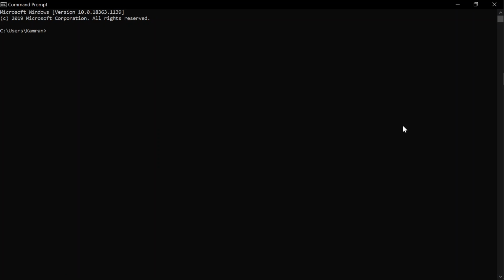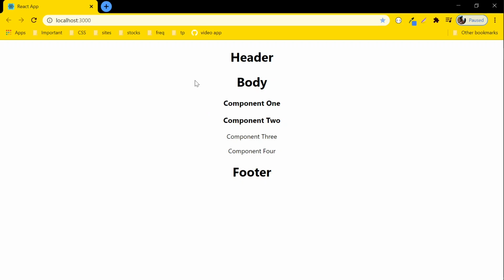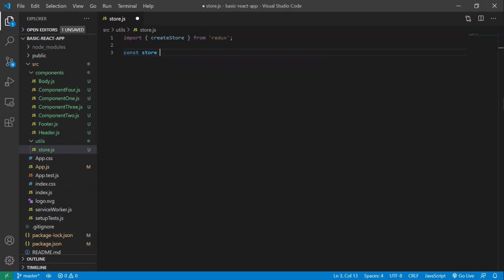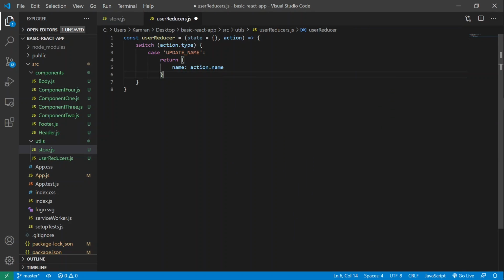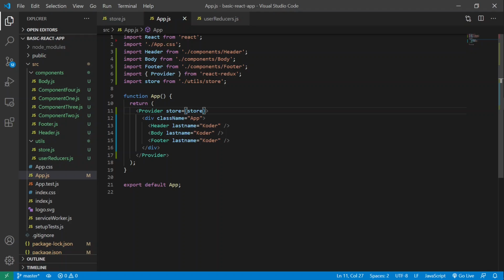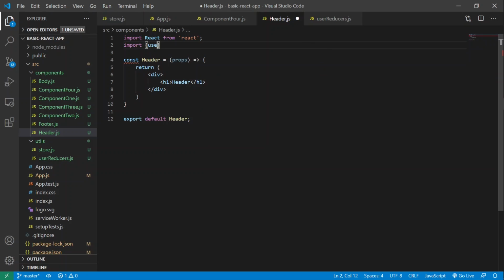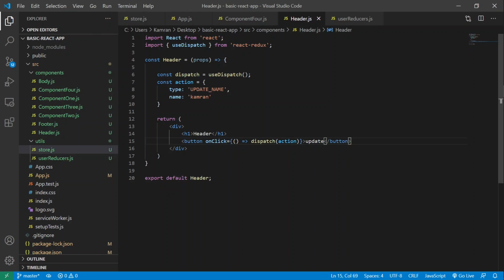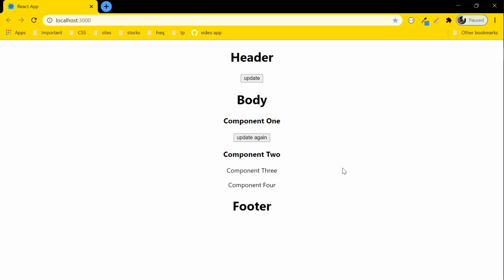React JS Tutorial - 8 - React Redux Implementation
In this video, we will create redux store, share data among react js components via redux store